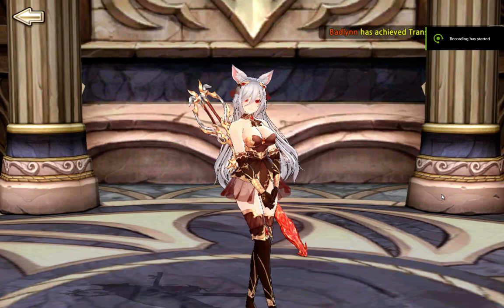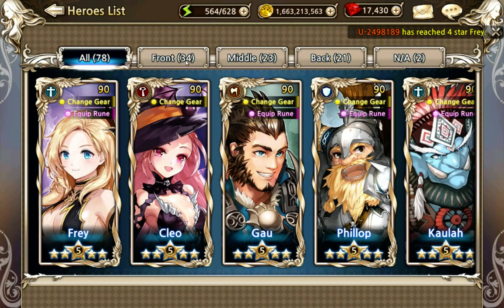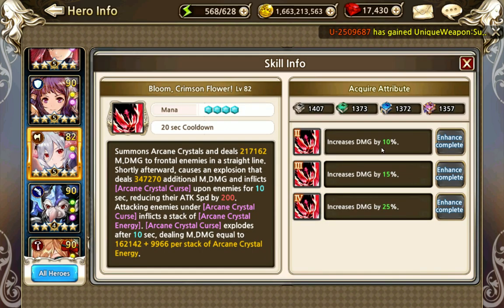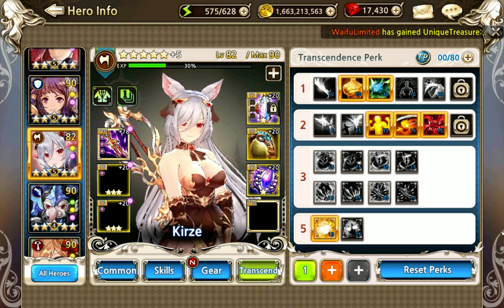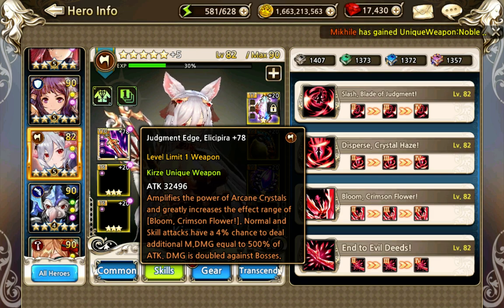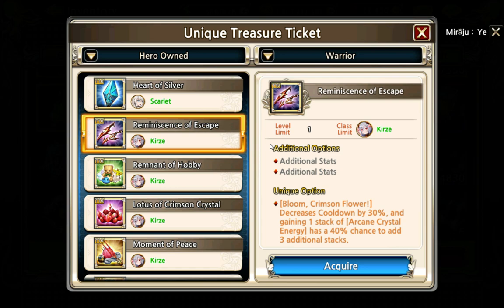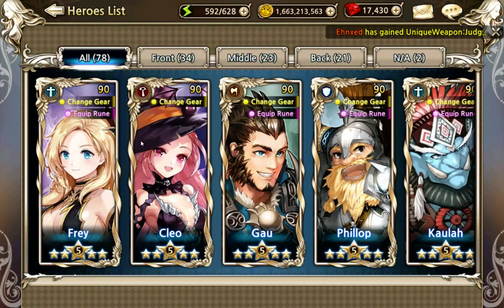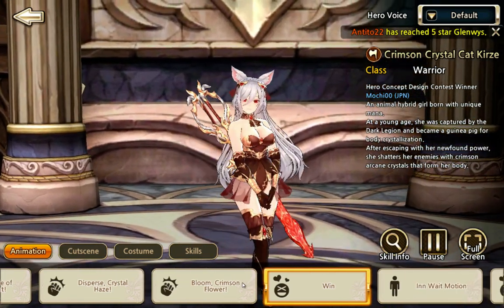King's Raid - Kirze Review and Guide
Hello and welcome to this video where I do a quick review and introduction to Kirze, the design competition winner who was just added to the game.
Throughout the video I explain how to obtain Kirze, how her skills work and which perks and stats to focus on if you decide to run her. She is very cute and certainly looks useful so hope this guide will be of help to you!

Cloudie